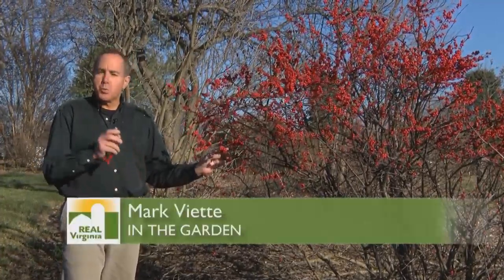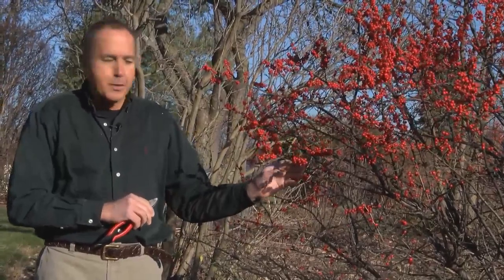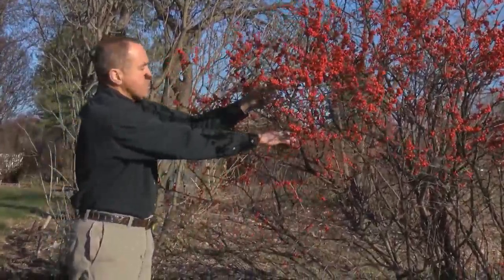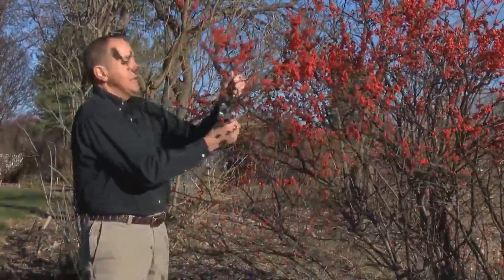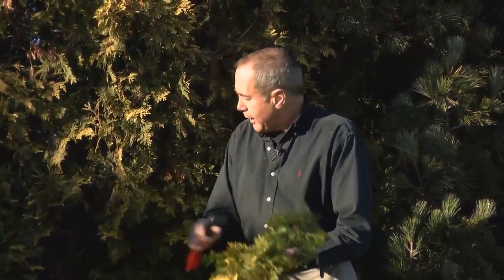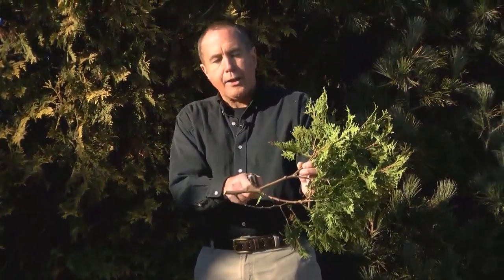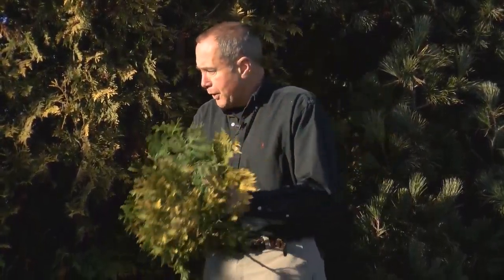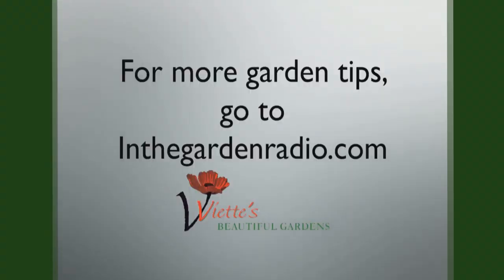In the Garden - Decorating with Evergreens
It is easy to get in the holiday spirit when you bring a little of the outside into your decorations. Find out how Mark uses evergreen clippings in this episode.